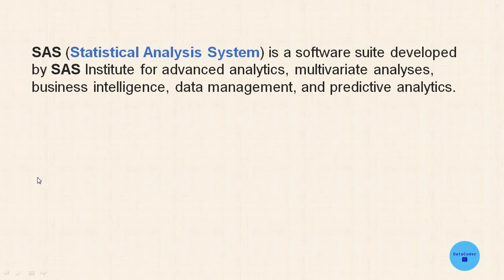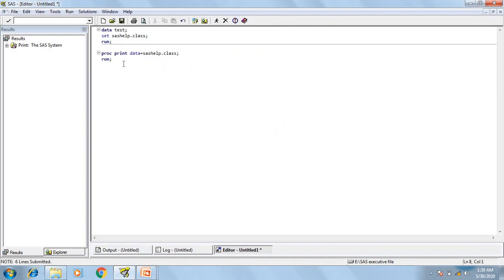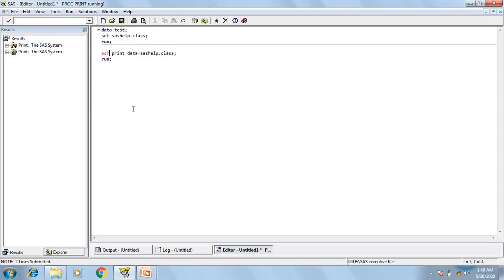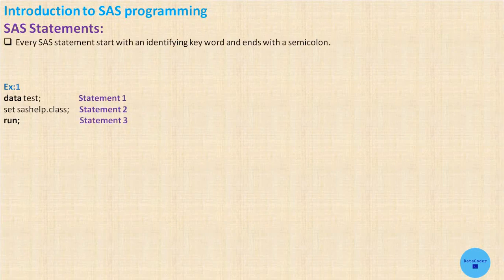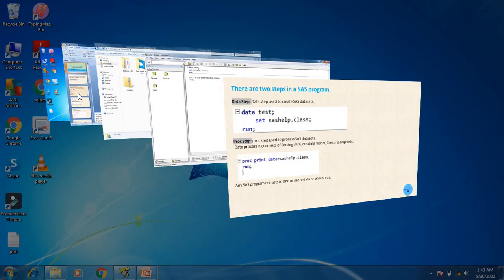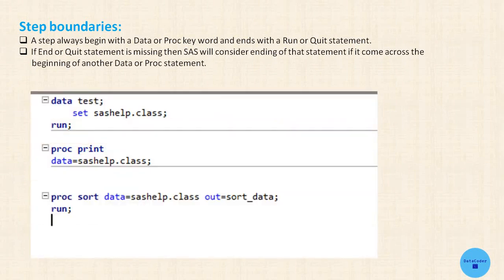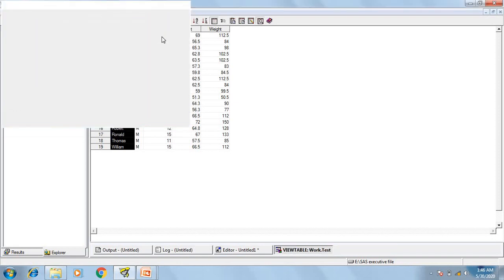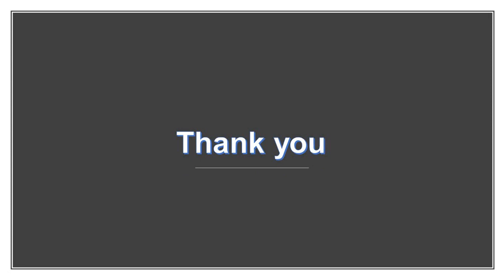SAS programming for beginners without prior coding knowledge.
Hi,
In this video I am going to discuss about basic SAS programming. I will be discussing different windows on SAS system, syntax to write SAS statements, steps in SAS programming, types of variable and SAS naming convention.